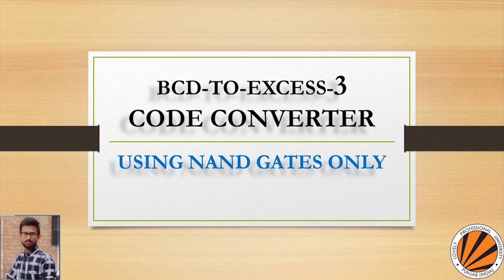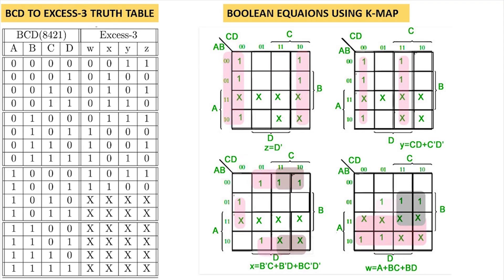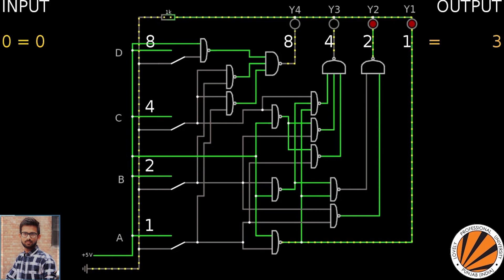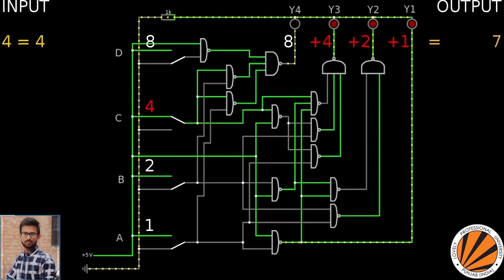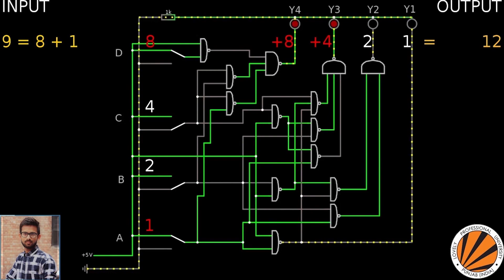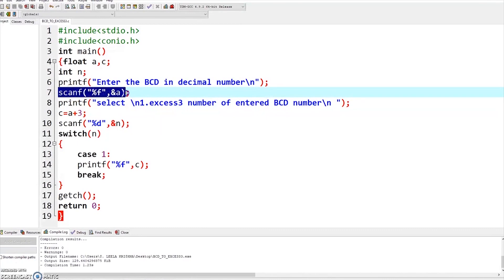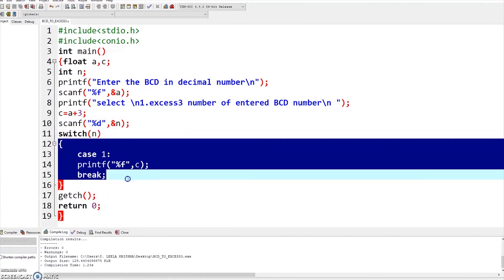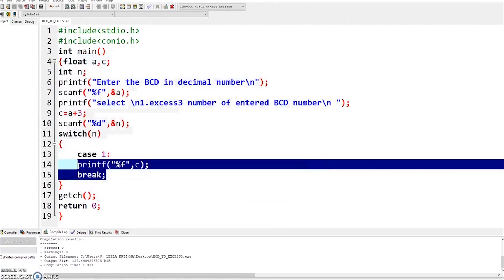BCD TO EXCESS 3 Code Converter Using NAND Gates(project) ECE419 DIGITAL VLSI DESIGN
Excess-3 binary code is a unweighted self-complementary BCD code.
Self-Complementary property means that the 1’s complement of an excess-3 number is the excess-3 code of the 9’s complement of the corresponding decimal number. This property is useful since a decimal number can be nines’ complemented (for subtraction) as easily as a binary number can be ones’ complemented; just by inverting all bits.
For example, the excess-3 code for 3 0011 is 0110 and to find the excess-3 code of the complement of 3, we just need to find the 1’s complement of 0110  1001, which is also the excess-3 code for the 9’s complement of 3 - 9-3 = 6.